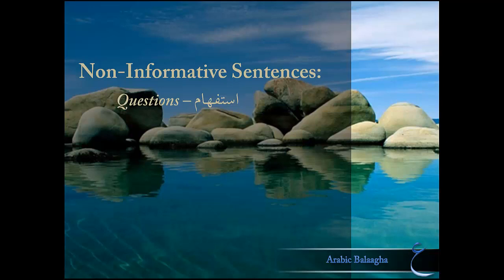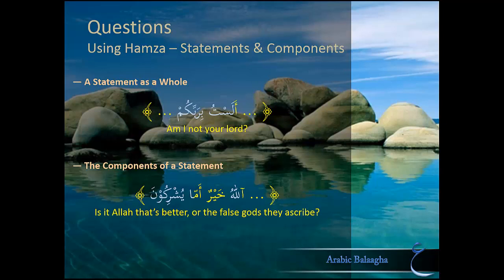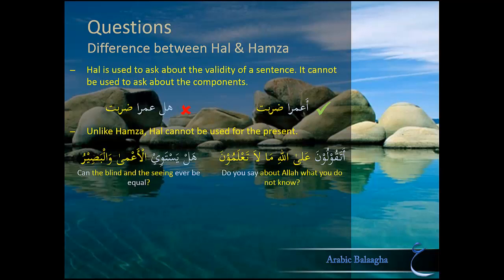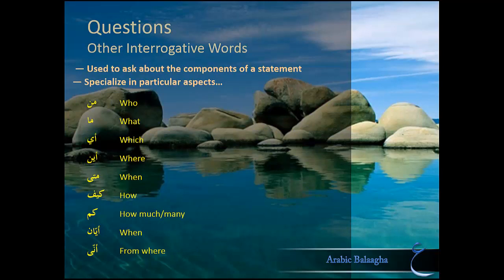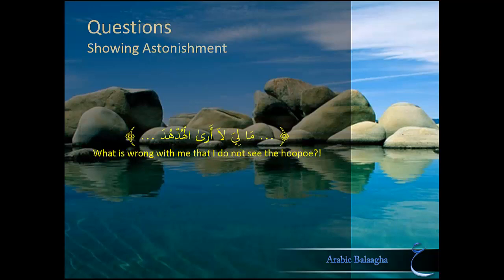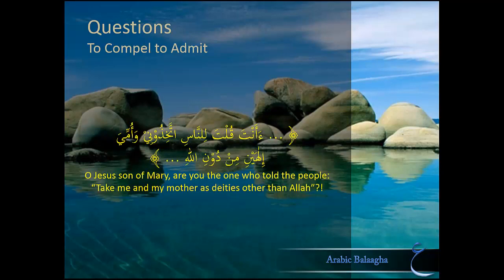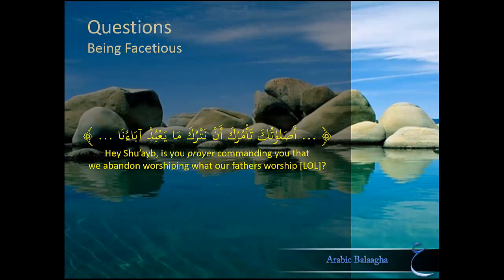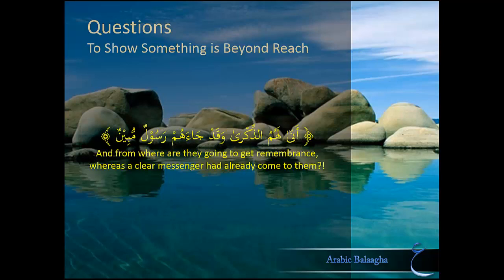Ilm ul-Ma'aani Lesson 37 (Rhetorical Questions)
In this video on Balaagha, we discuss rhetorical questions.